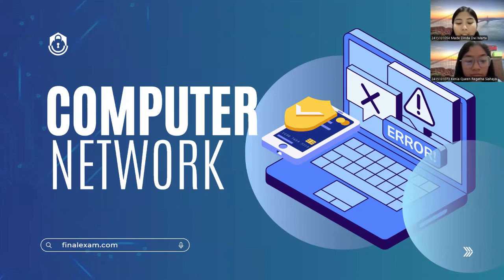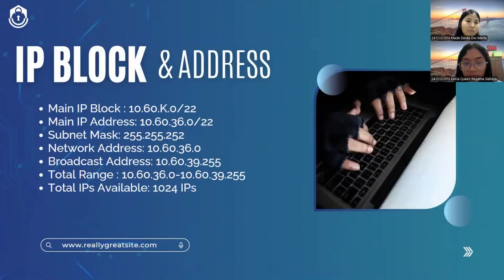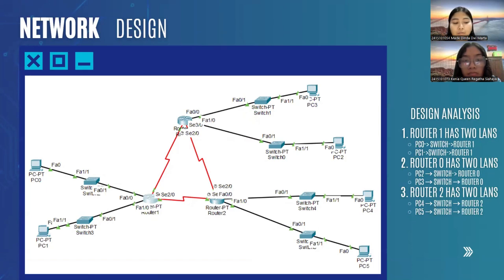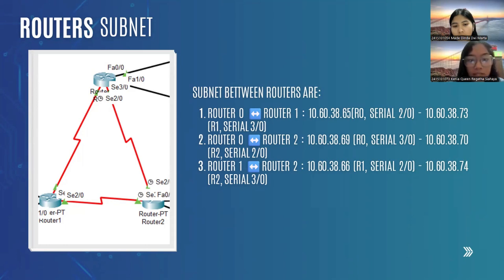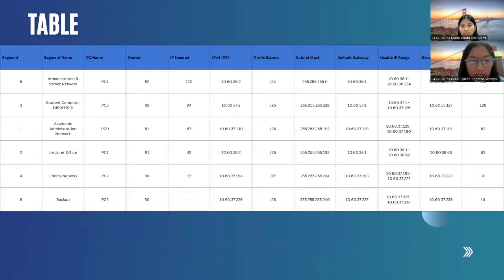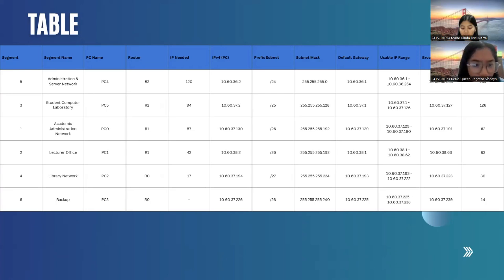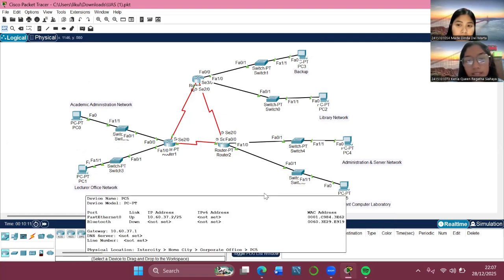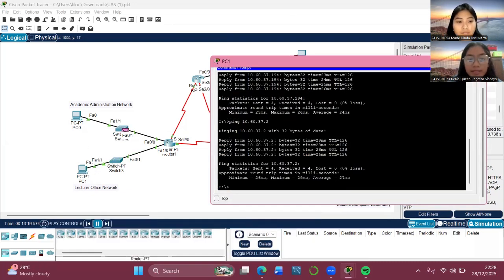Computer Network Final Assignment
3ILKOM - IKI
Made Dinda Dwi Marta (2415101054)
Kenia Queen Regatha Siahaya (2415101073)